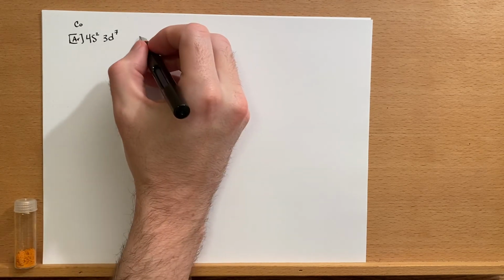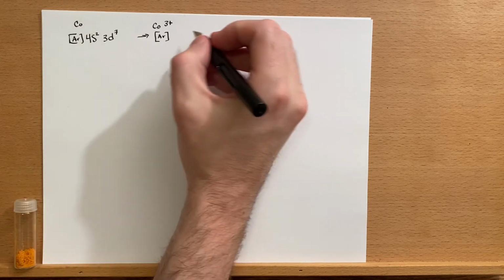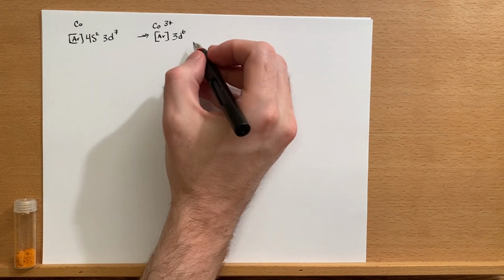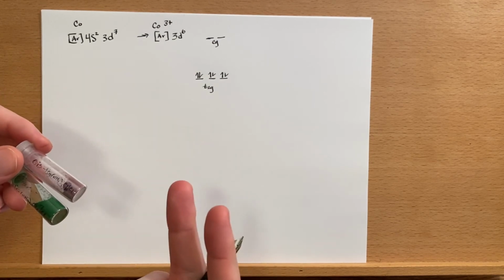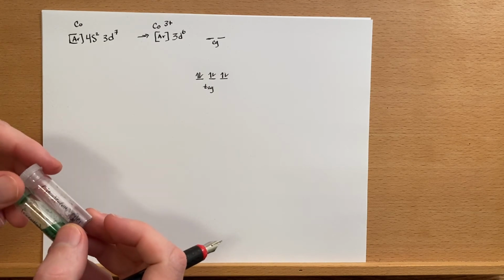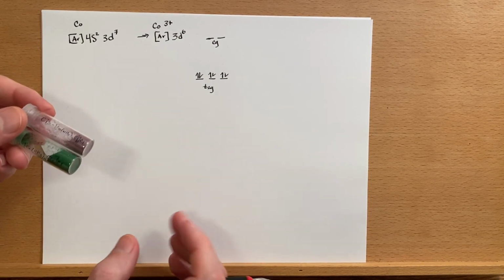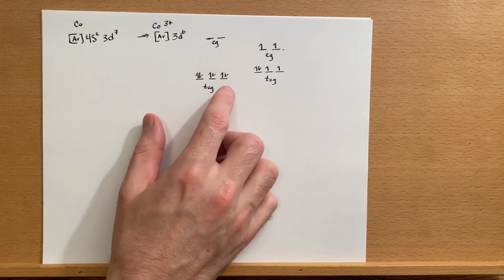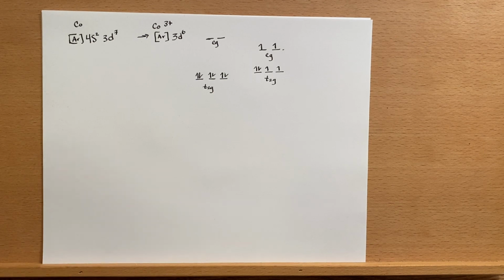Number of unpaired elections in a complex